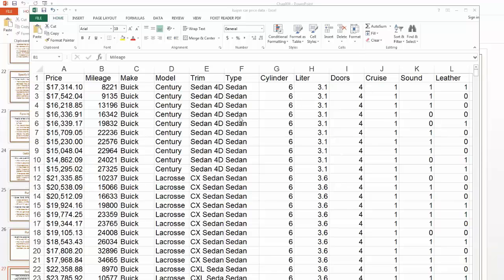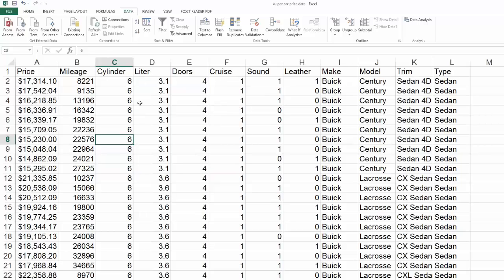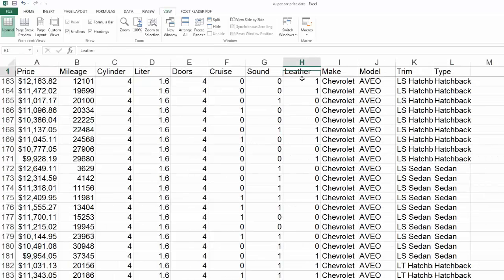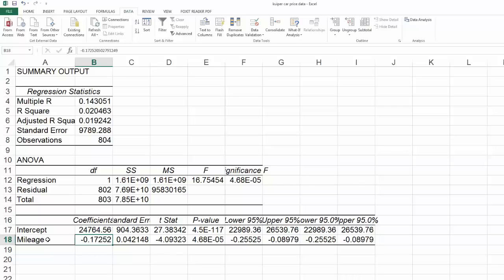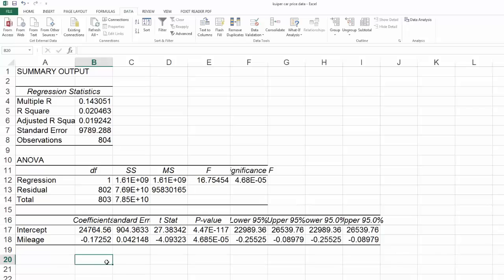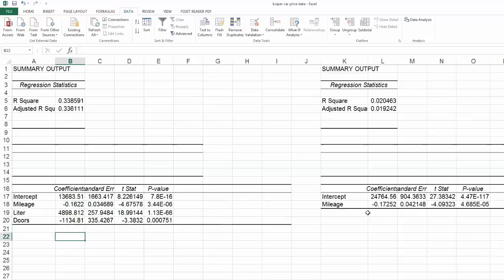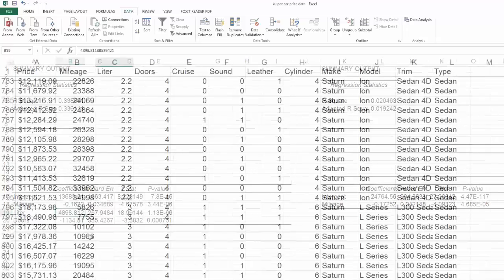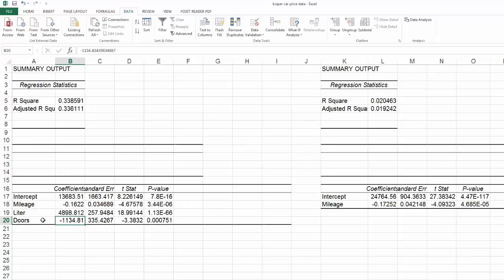Zoom session 11-1-16 regression example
An example of running single-variable and multi-variable regressions using some car price data.